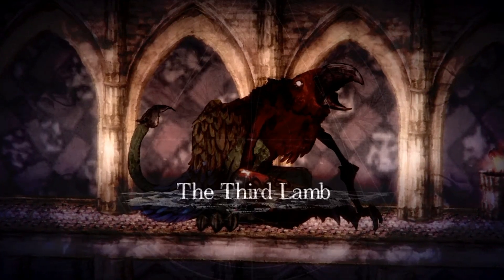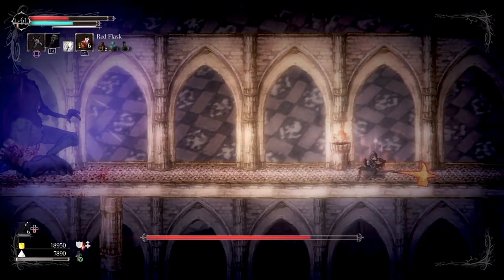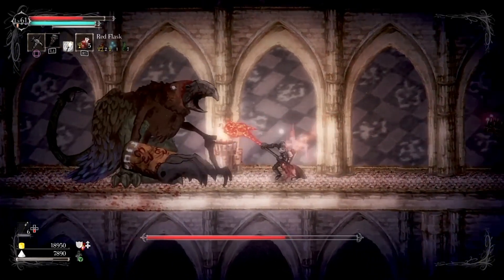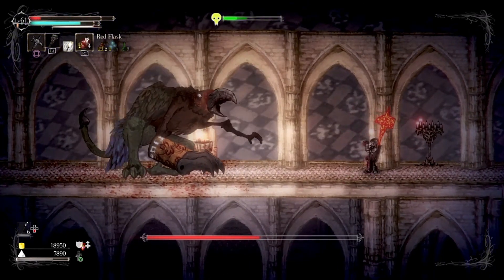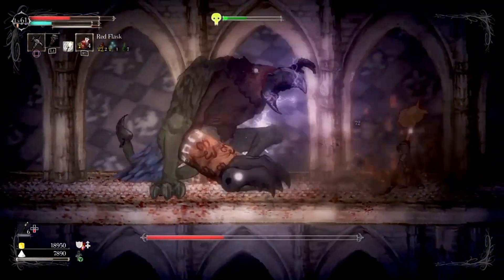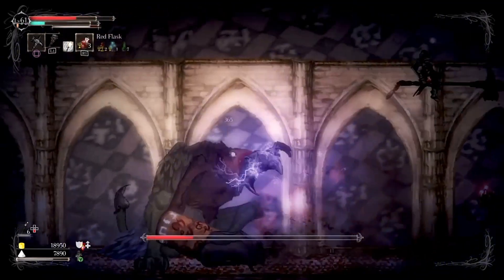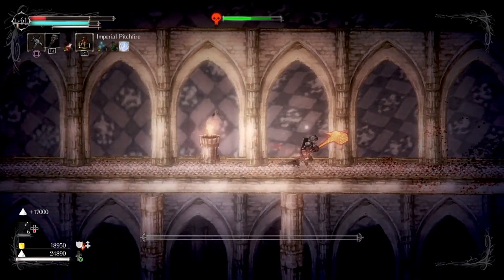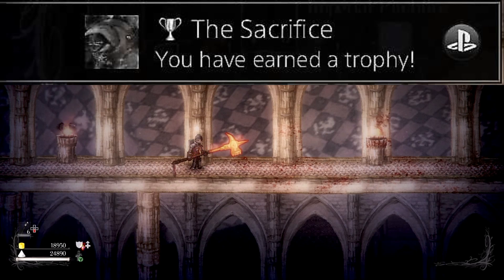Salt and Sanctuary Boss Fight: The Third Lamb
This Boss you need to beat to get the Hardlight Brand.